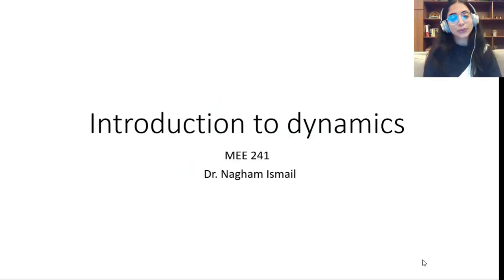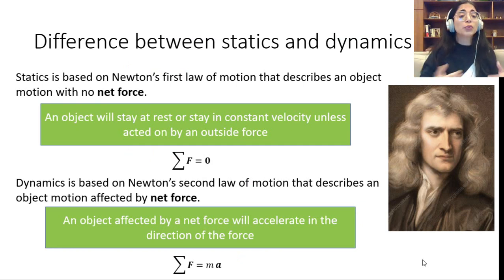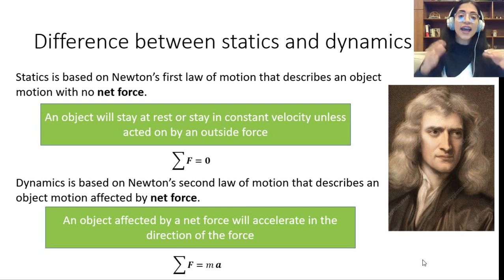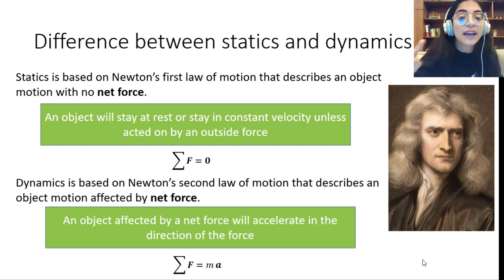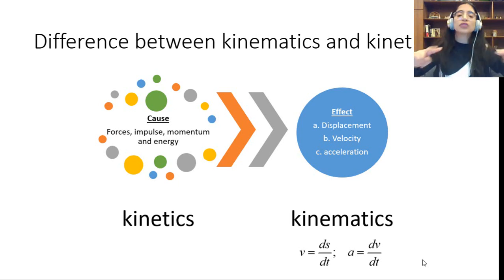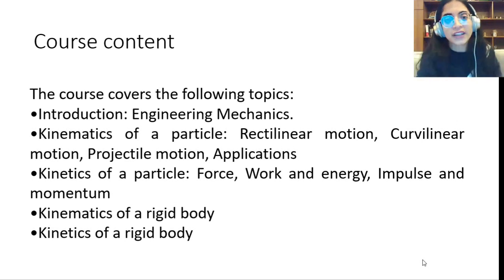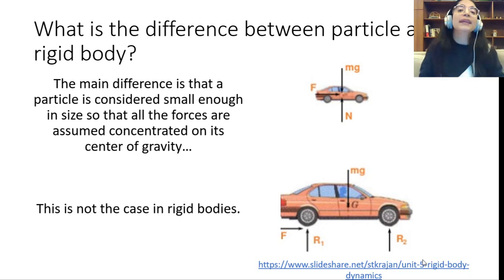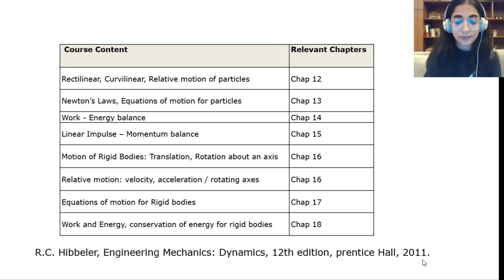week 0 lecture 0 Introduction to dynamics course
In this lecture, we are going to introduce the dynamics course, difference between statics and dynamics, between kinematics and kinetics, and particle and rigid body.